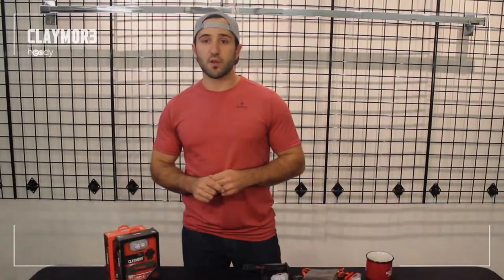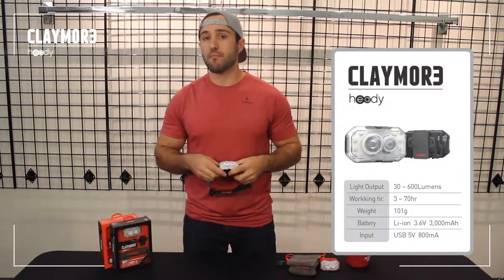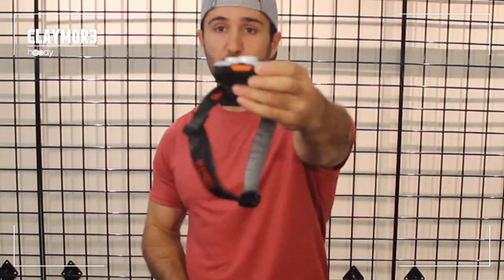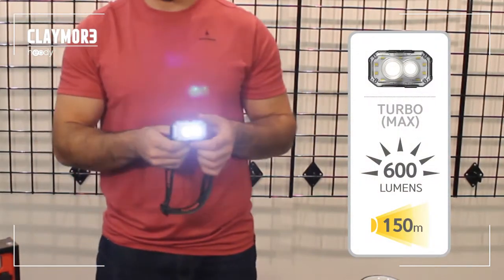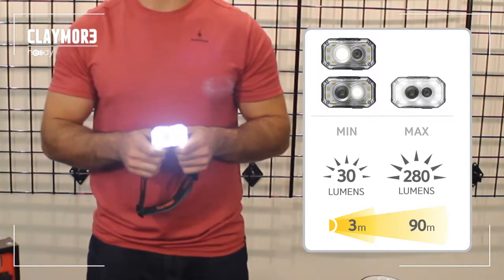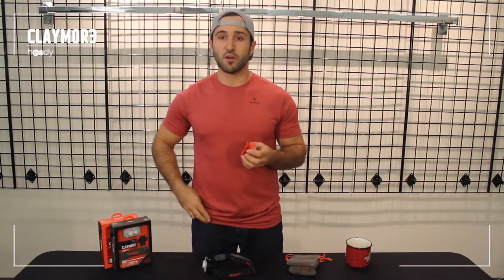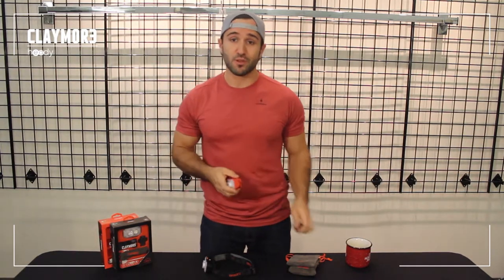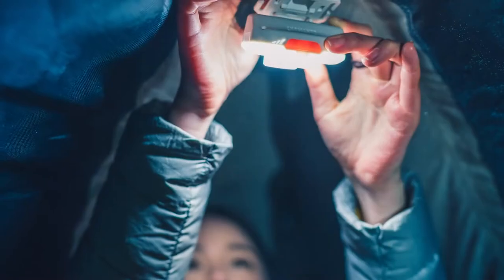CLAYMORE HEADY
Claymore Heady Demo